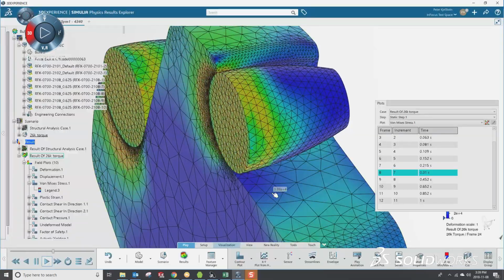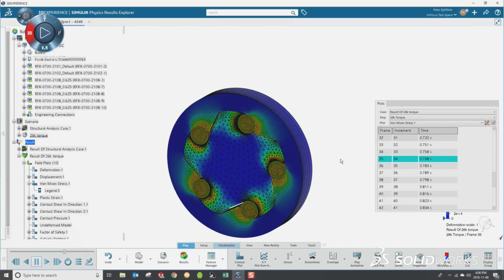Structural Performance Engineer helps InFocus develop revolutionary Drills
InFocus Energy Services explains how Structural Performance Engineer validated a drive system design capable of transmitting 30,000 foot-pounds of torque through an articulating drive.